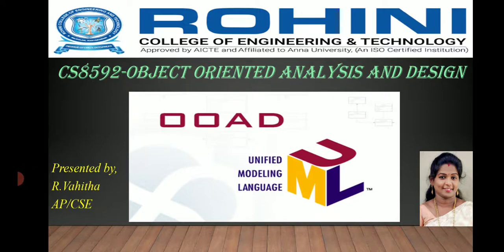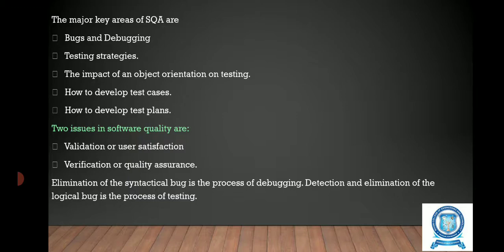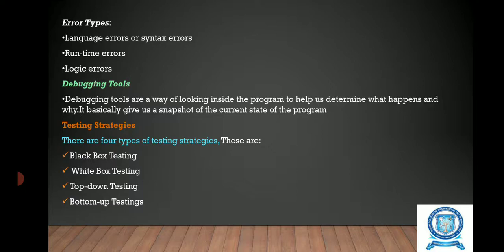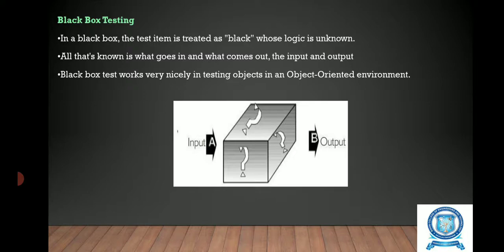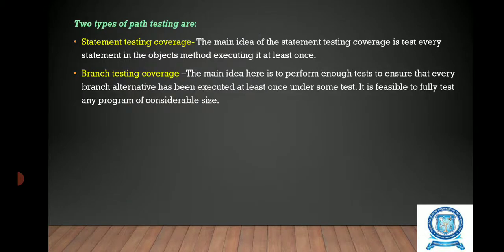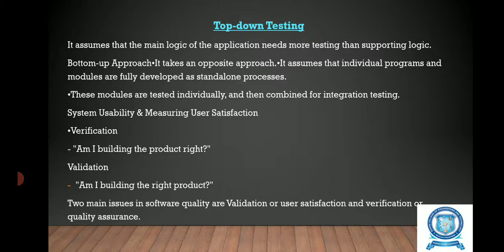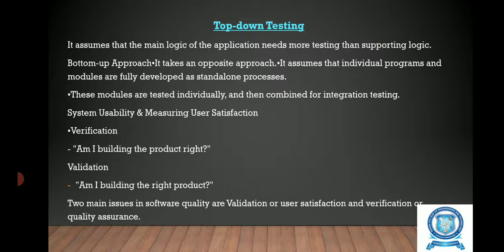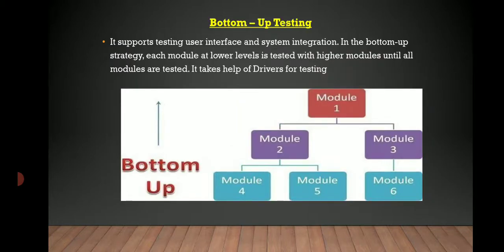Software quality assurance